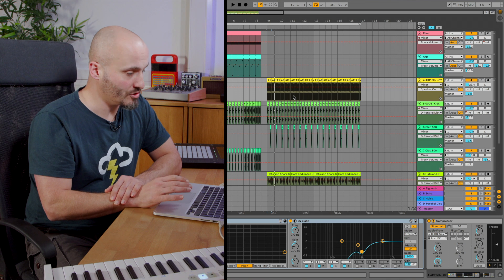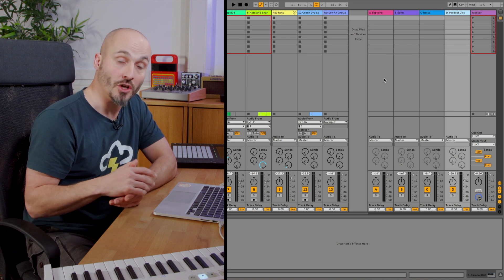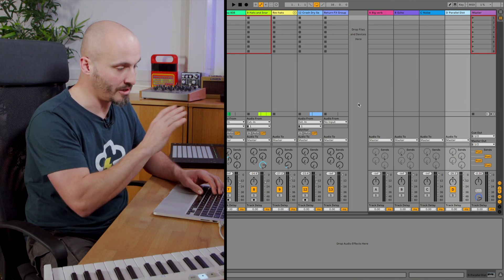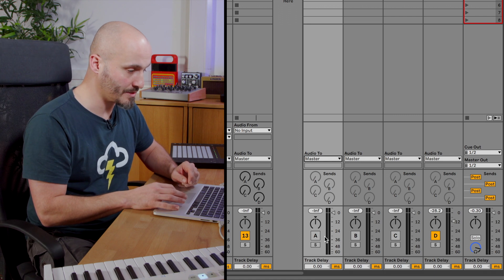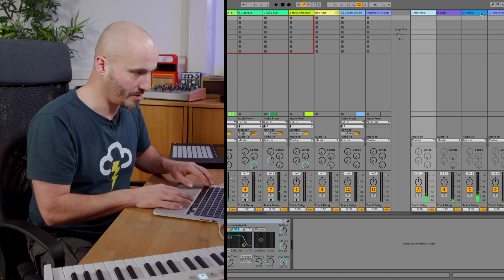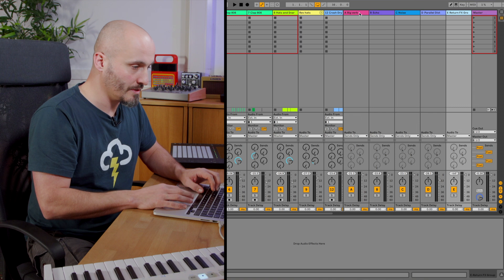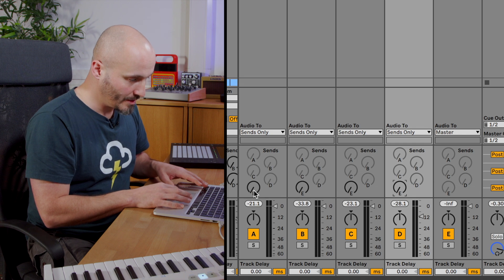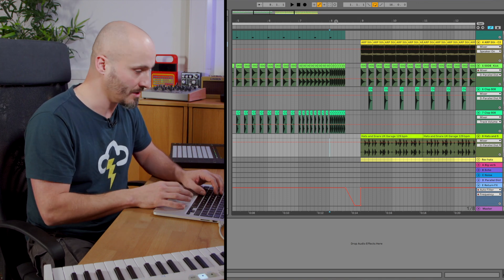Ableton Live Tutorials: Grouping Return Tracks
In this Ableton Live tutorial, Liam O'Mullane teaches you how to group Live's Return Tracks for a more manageable project. As well as learning how to group Return Tracks and compensate for delay, you'll also learn the downsides of grouping and when you should consider this technique.

Chapters
0:00 Start
0:14 What are Return Tracks?
1:11 Why would we group Return Tracks?
2:01 Grouping issues
3:02 Routing effects groups
4:30 Example of group control
5:21 Compensating for delay
7:51 Grouped Returns in context
8:41 Recap